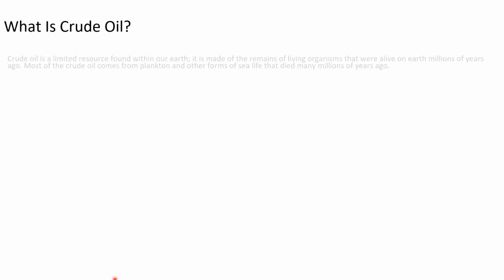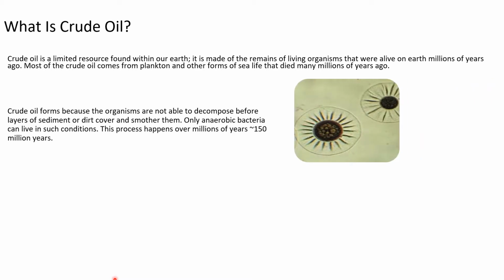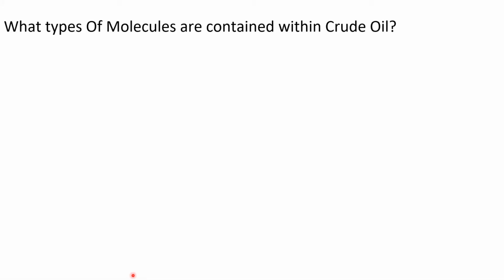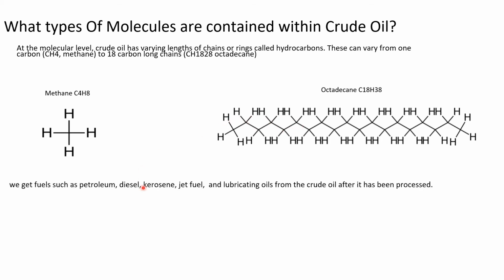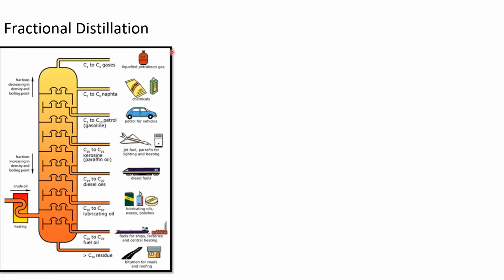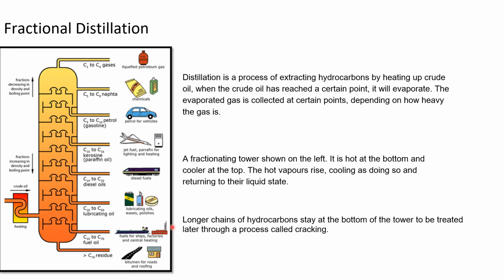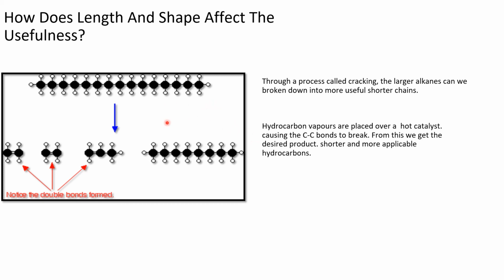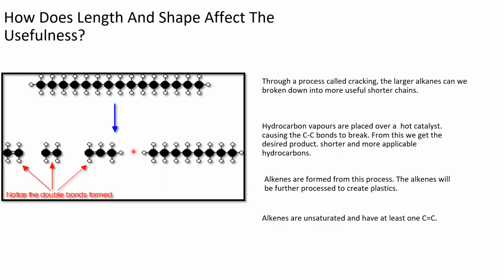JJ What Is Crude Oil finished MP4